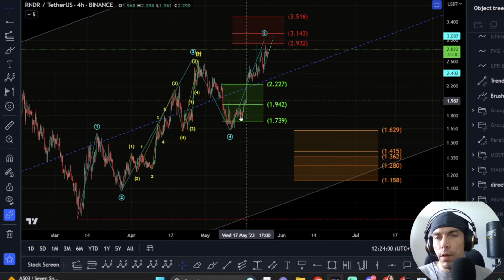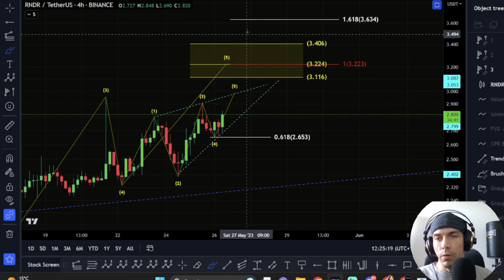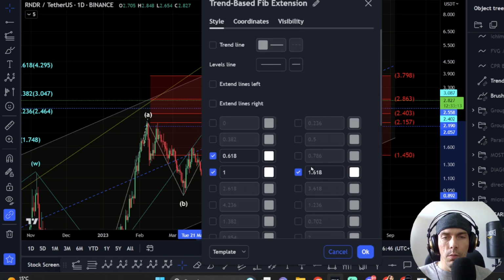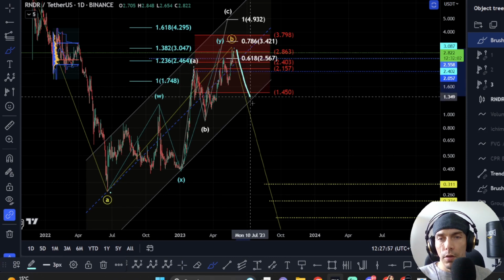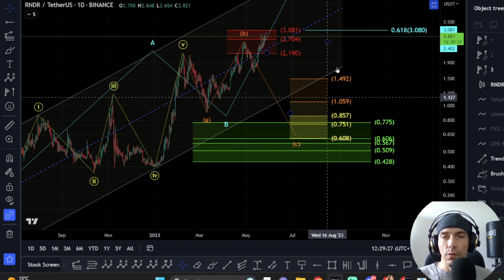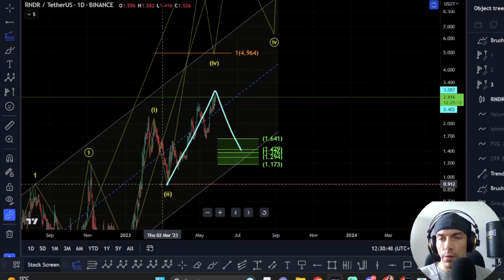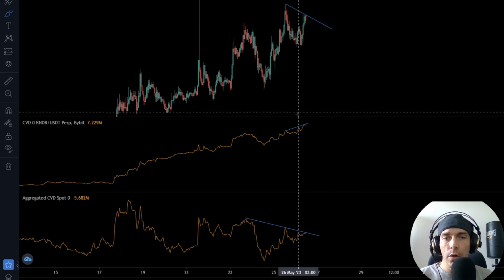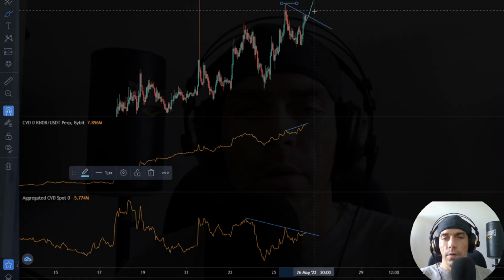⚠️BE CAREFUL⚠️ Render RNDR Price UPDATE - Technical Analysis and Elliott Wave Analysis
👉 Trading View.